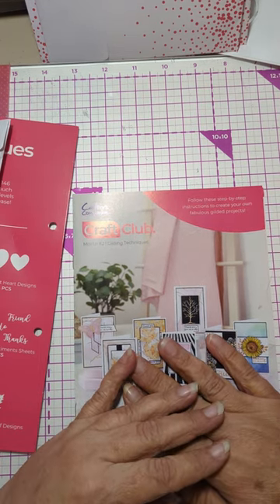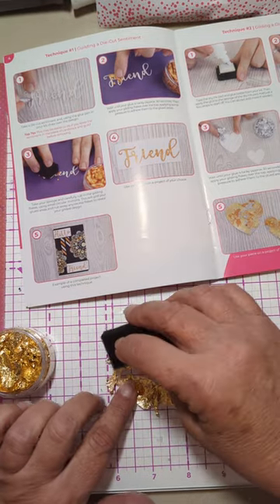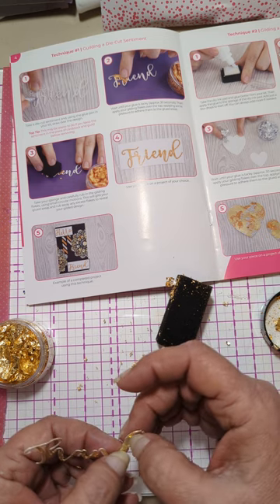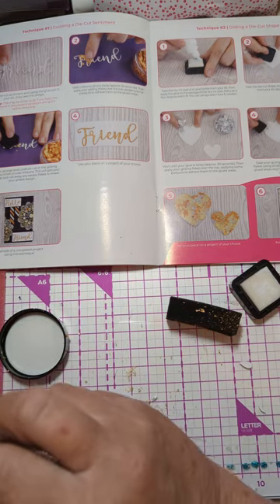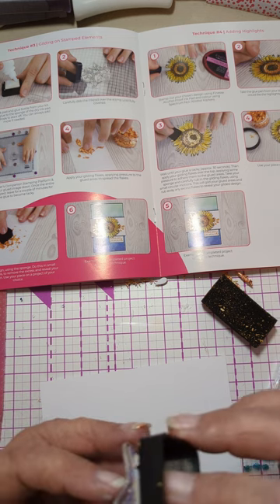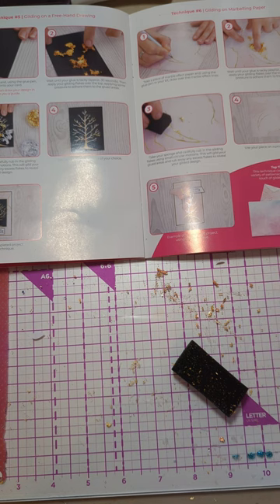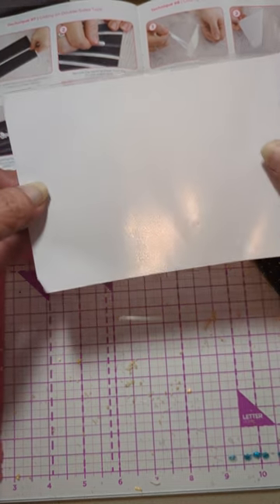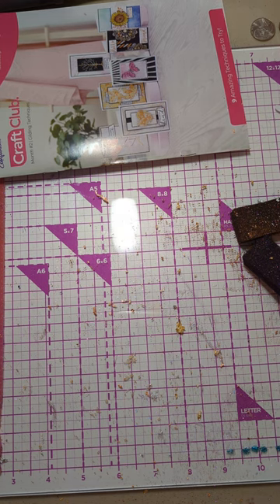Using Crafter's Companion's Craft Club #2 Gilding Flakes